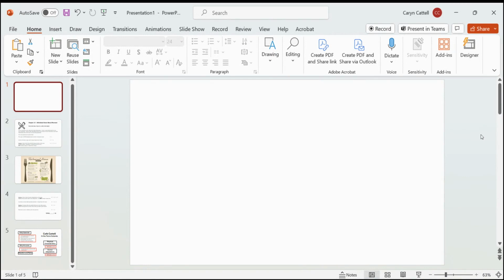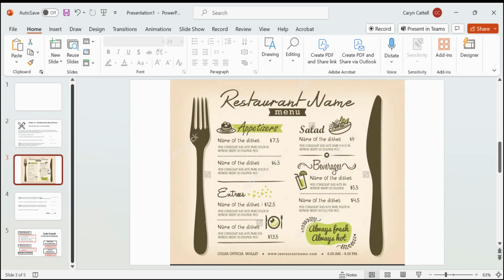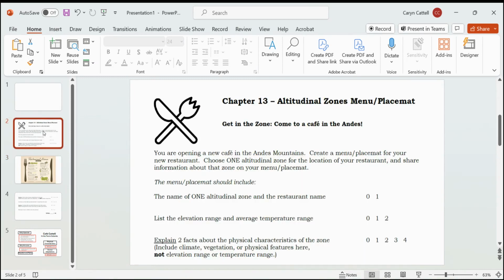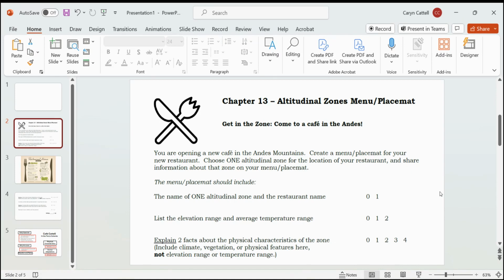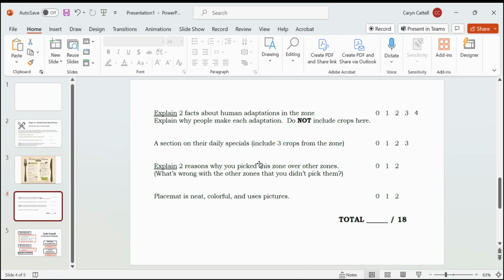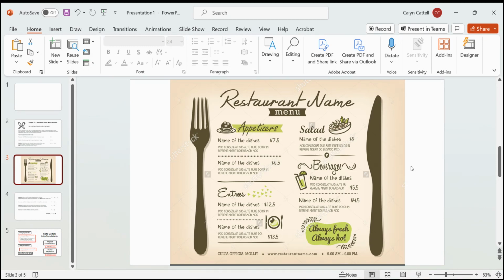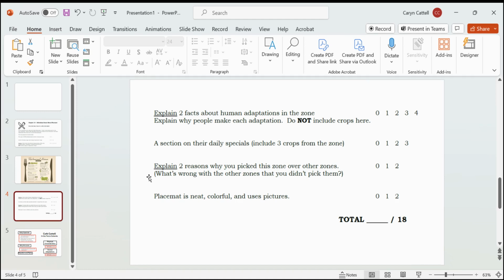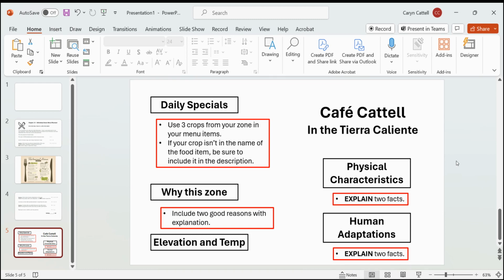Altitudinal Zones Menu Placemat Project